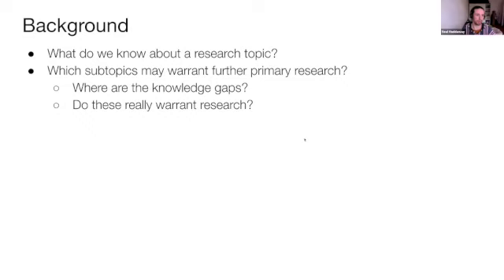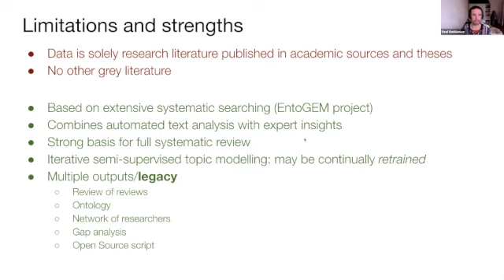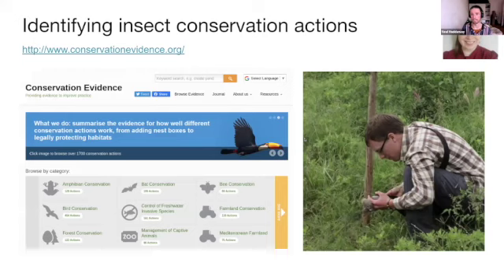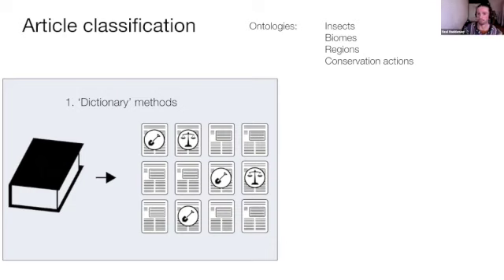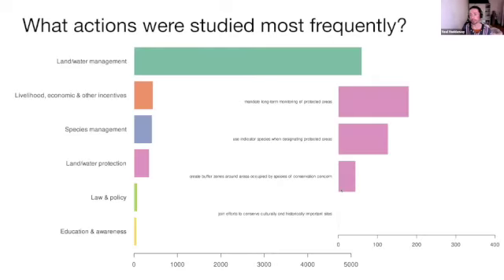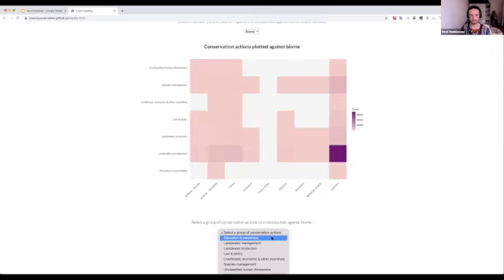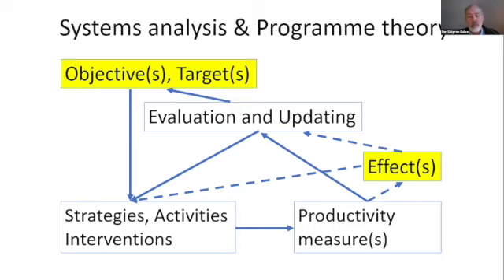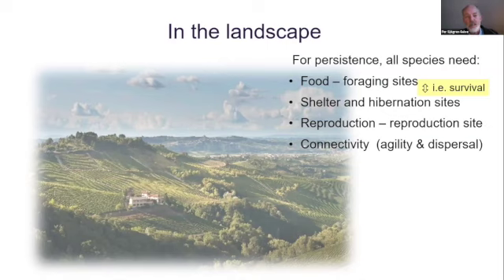The InsectGapMap – Insect populations and computational tools to identify research funding needs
The InsectGapMap project – Insect populations and computational tools to identify research funding needs

Insect populations globally are at risk from the combined effects of habitat loss and degradation, invasive species, pollution and pesticide application, as well as climate change. How can insect population declines be mitigated or reversed? And how can conservation actions gain social and political support? In the InsectGapMap project, funded by Mistra, systematic review experts Neal Haddaway and Eliza Grames have applied computational tools and semi-automatic methods to identify research gaps in the field of biodiversity and insect conservation. Welcome to this Mistra Dialogue-webinar in which these novel methods are presented and the report’s insights into the field of biodiversity and insect populations are discussed.

As part of Mistra’s research initiation process, global environmental trends and developments are continuously analysed with a view to finding knowledge gaps where research funding can make a difference. The InsectGapMap project is part of Mistra’s ongoing initiation process in the area of biodiversity and measures to reverse habitat loss.

Author:
Neal Haddaway, Senior Research Fellow, Stockholm Environment Institute

Expert panel:
Marie Stenseke, Deputy Dean of the School of Business, Economics and Law, University of Gothenburg, IPBES MEP co-chair, Work Package leader Mistra Sport & Outdoors.

Magnus Land, Senior Analyst, Formas.

Per Sjögren Gulve, Principal Research Officer, Naturvårdsverket (The Swedish EPA)